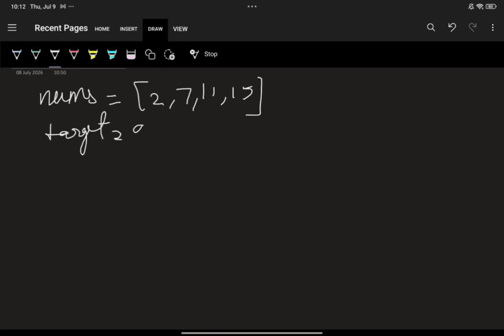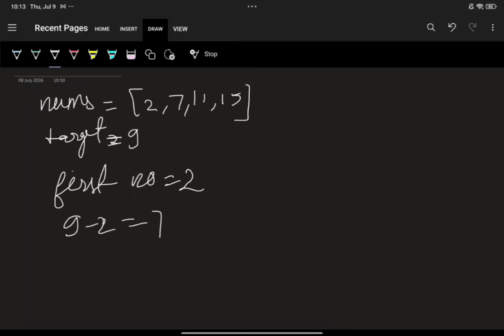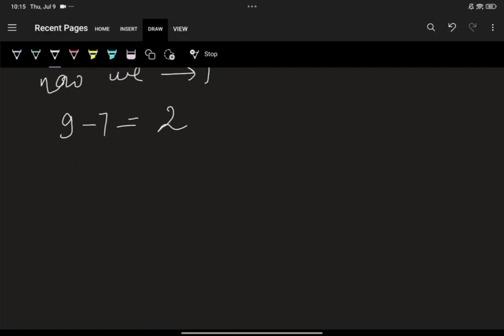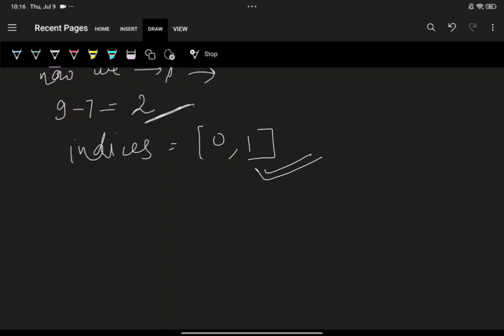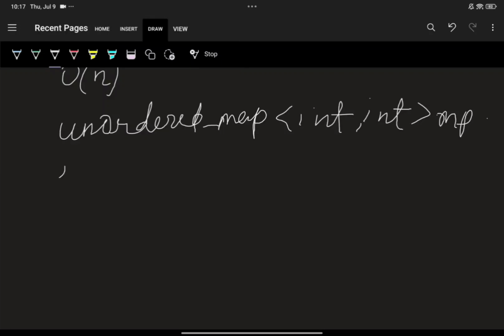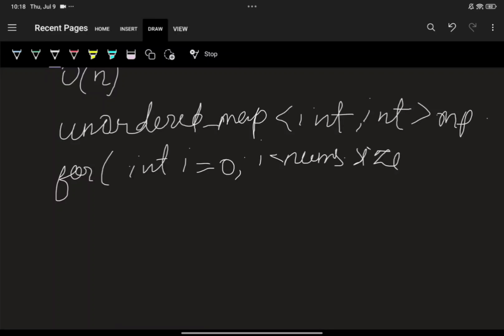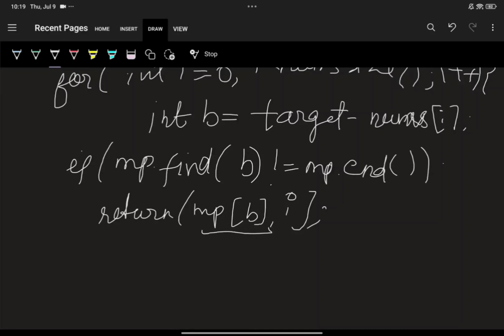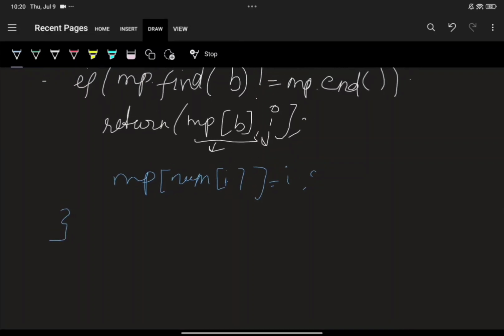Two sum problem optimal approach